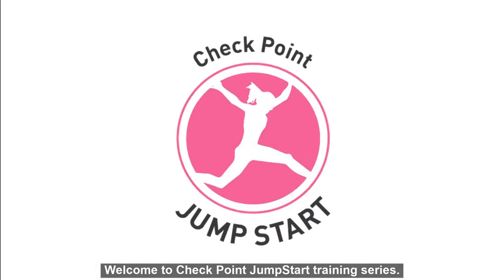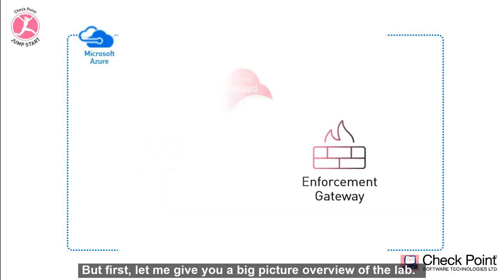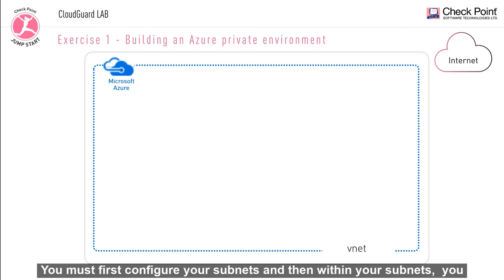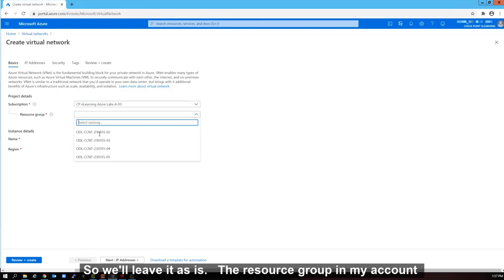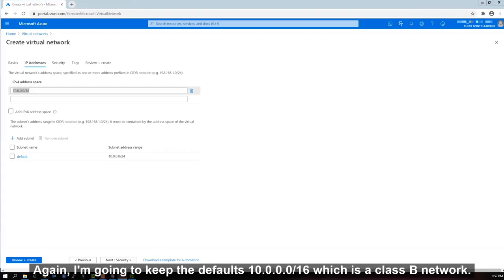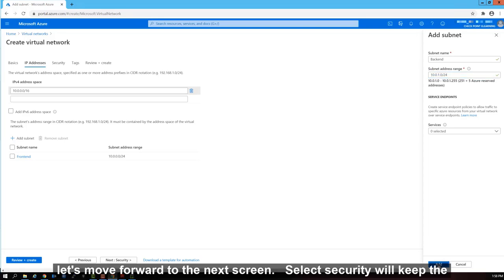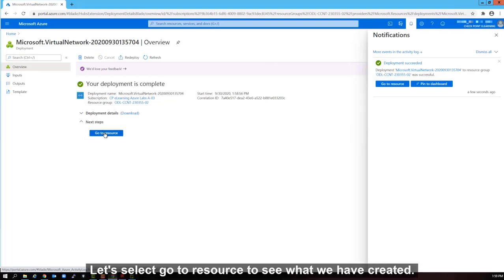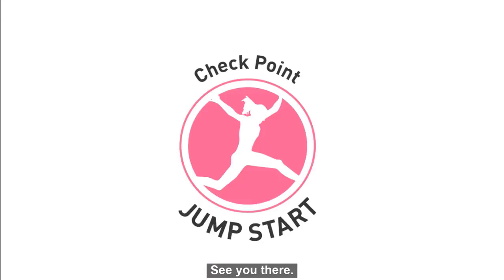Check Point Jump Start: Cloud Security - Lesson 8 - Building an Azure Private Cloud Environment